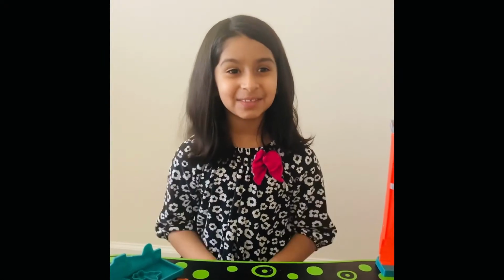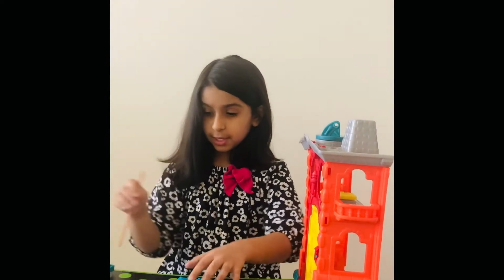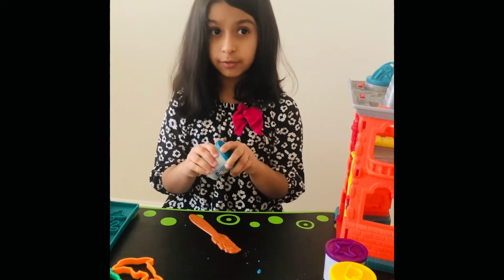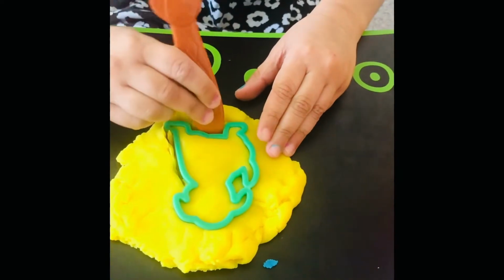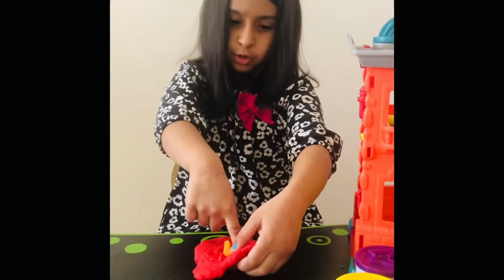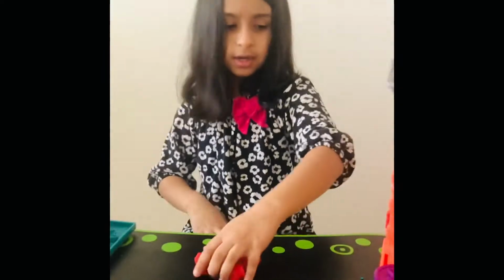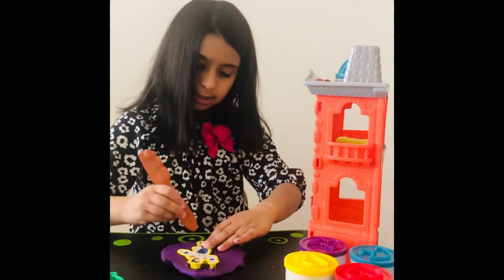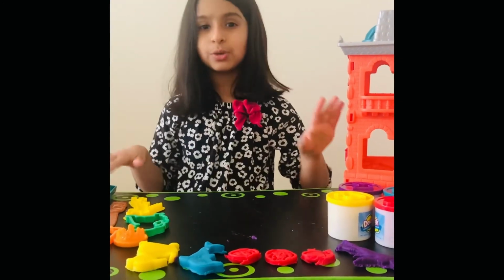PlaydoughwithPriyasha#Colorfuldough#Red#Blue#Yellow&Purple#Summeractivityforkids#creativekids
Priyasha playing with play dough